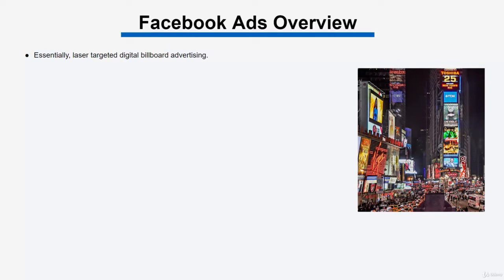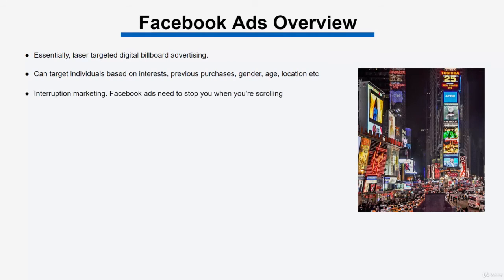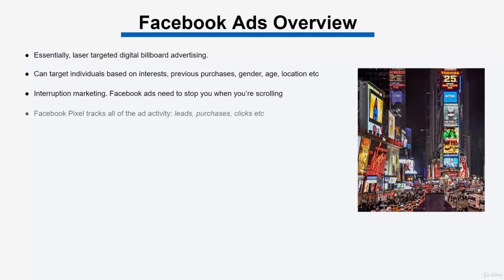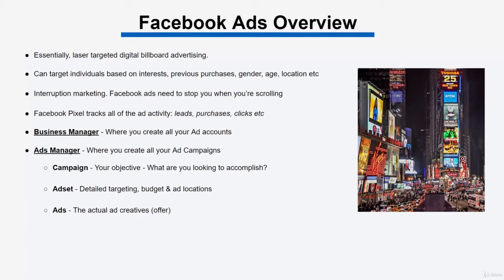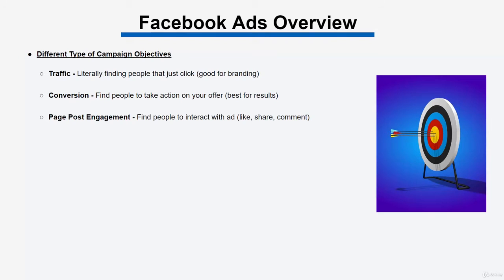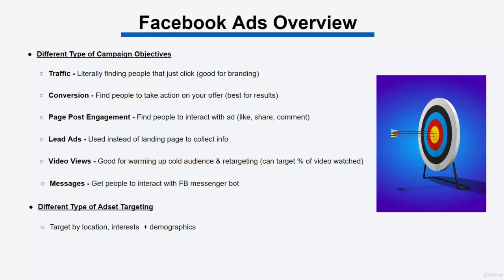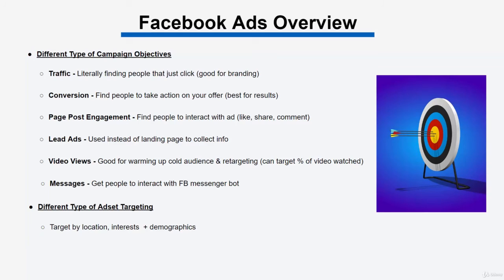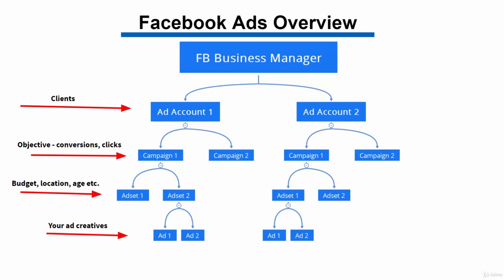Facebook Ads Tutorial 2021 - Facebook Ads Overview